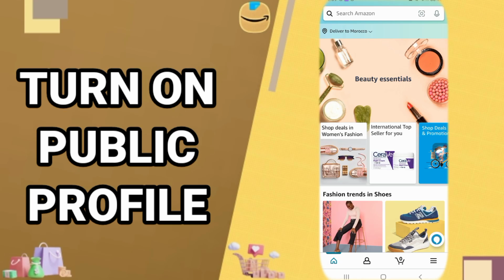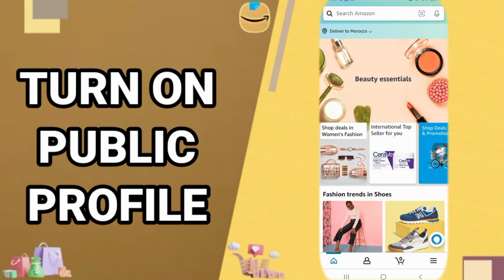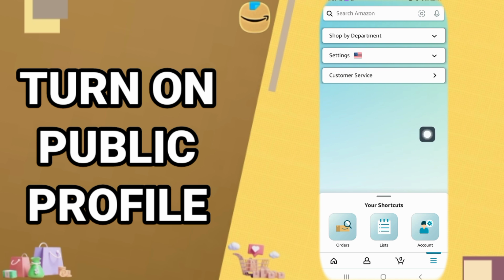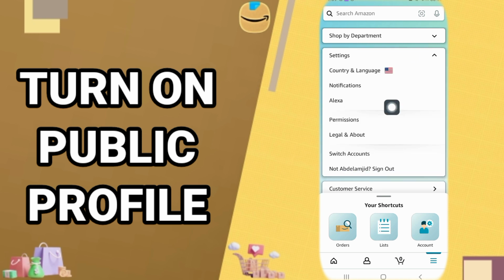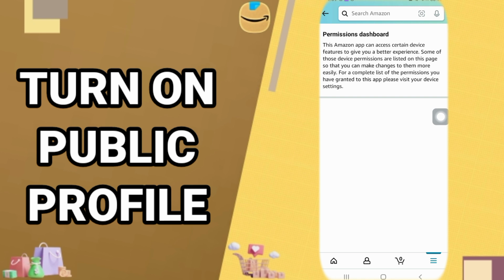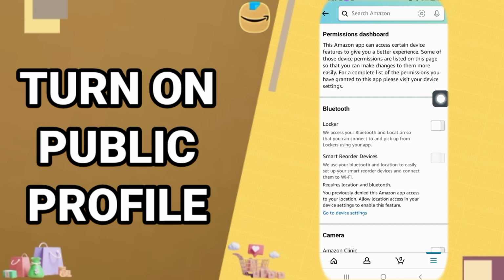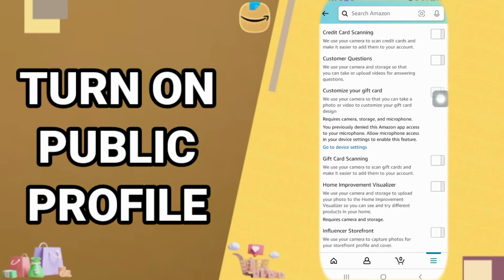How To Turn On Public Profile On Amazon Shopping App